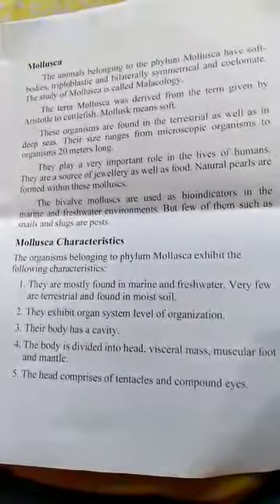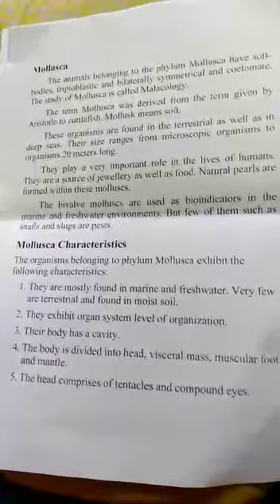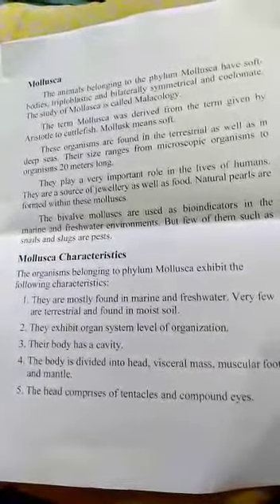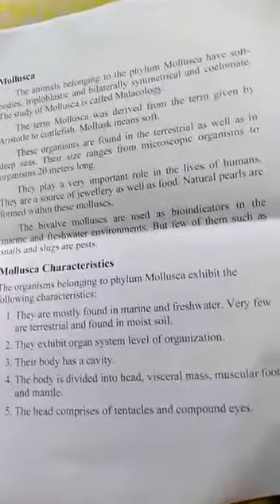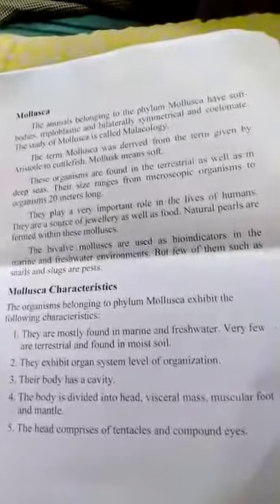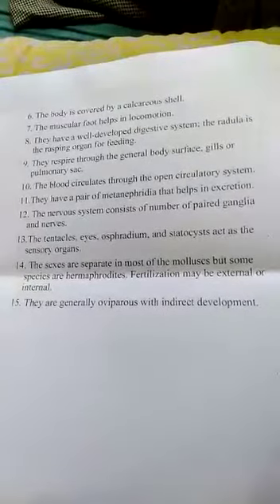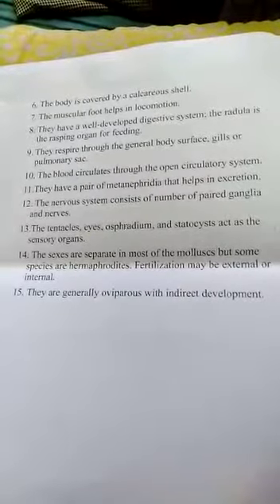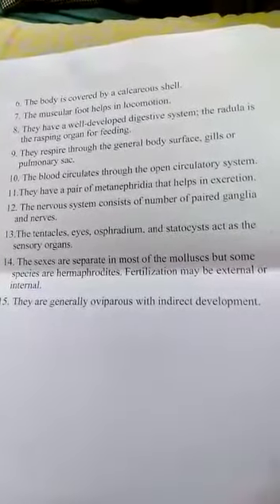1190 Department: Zoology Name: P. Kalaimagal Year: I B.Sc Subject: Invertebrata Topic: Mollusca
lDepartment: Zoology
Name: P. Kalaimagal
Year: I B.Sc
Subject: Invertebrata
Topic: Mollusca